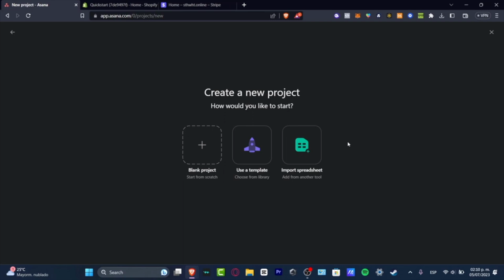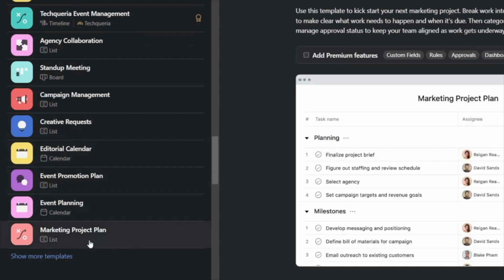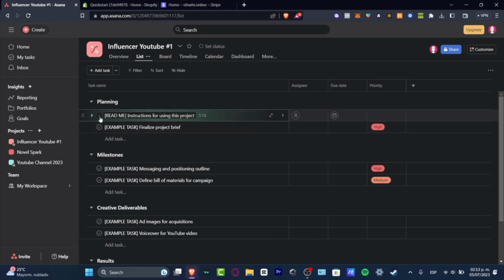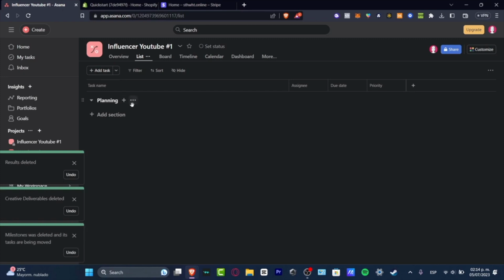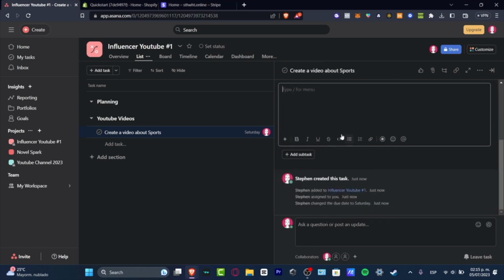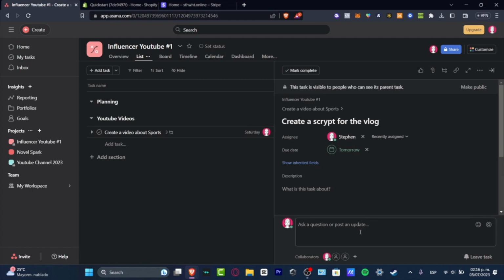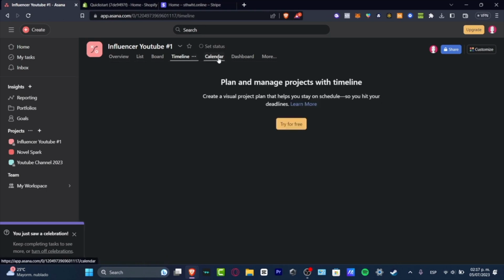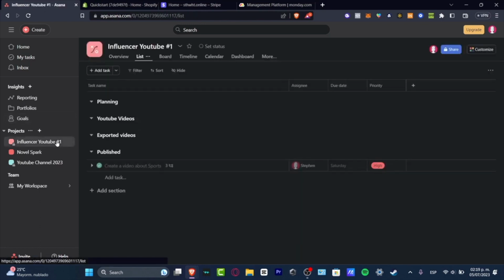How To Use Asana For Project Management (2026) Asana Tutorial For Beginners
Asana is a customizable project management tool that can help streamline your team's workflow and increase productivity. To use Asana effectively for project management, start by creating a project and breaking it down into smaller tasks. Assign tasks to team members and set deadlines to ensure everyone is on the same page.

Use Asana's communication features to keep everyone informed and updated on progress. Utilize the calendar and timeline views to track progress and adjust plans accordingly. Use tags and filters to easily organize and find tasks. Regularly review and update your project in Asana to ensure it stays on track. With its user-friendly interface and powerful features, Asana can help take your project management to the next level.